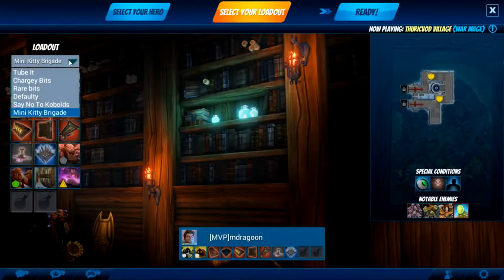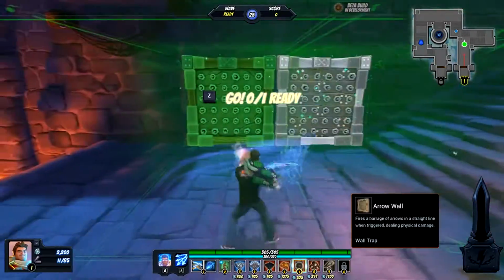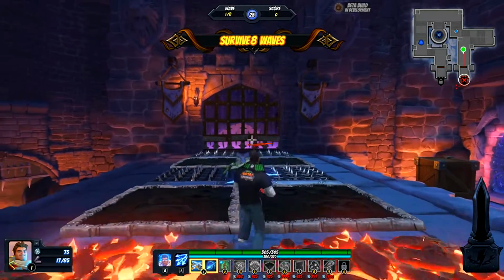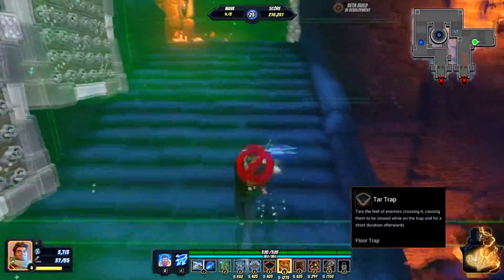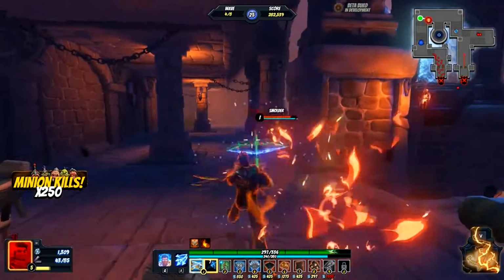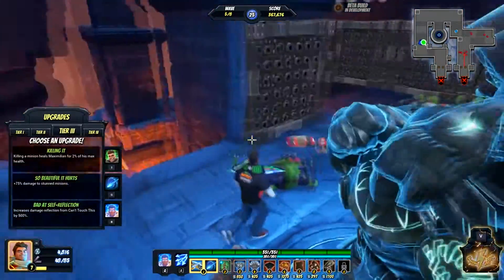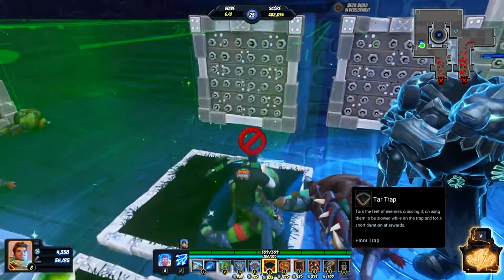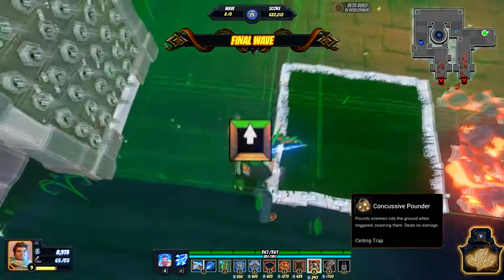How To 5 Star War Mage - Thuricvod Village | Orcs Must Die! Unchained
Grinders and Brimstones will do you wonders towards the middle areas of this map, specifically around the stairs as it will do solid damage to everything but especially cleanup the kobolds that will run amok on the stage otherwise. if you happen to have a second standard guardian it will also benefit you greatly. Either way, here's how i did it, have a look and enjoy!